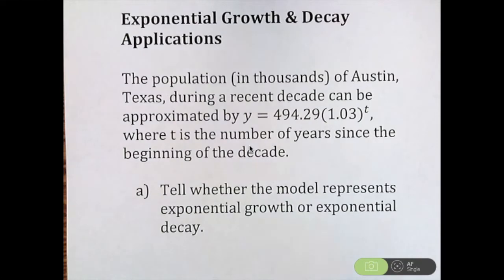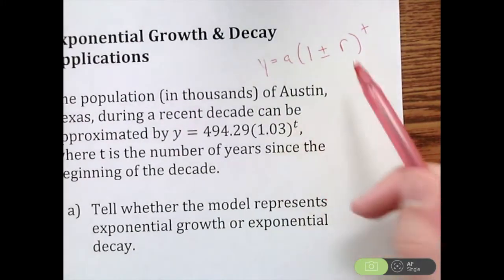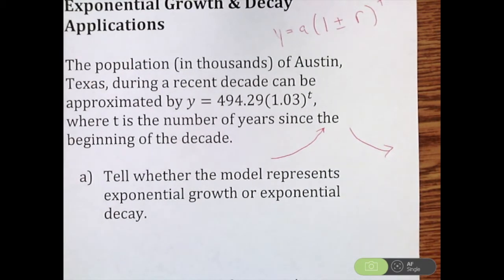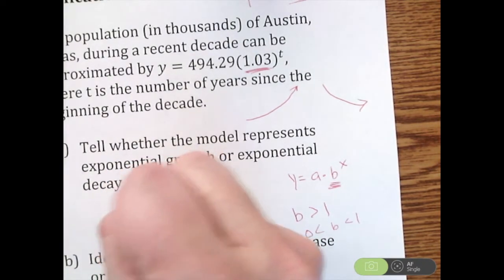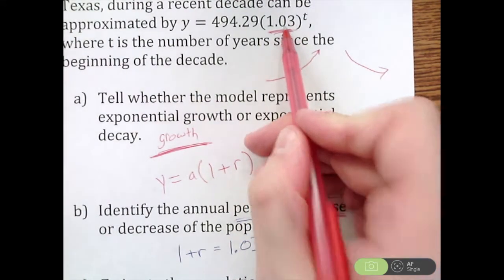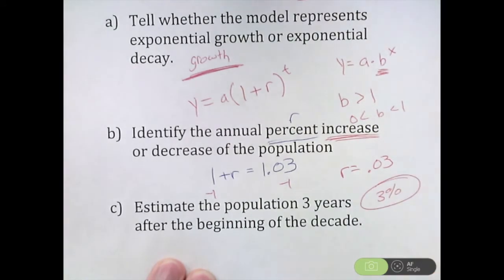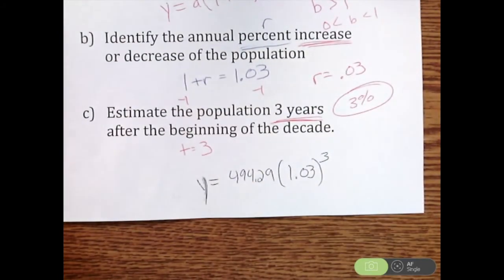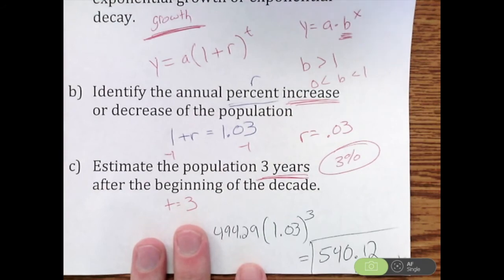Exponential Growth & Decay Applications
This video will look at word problems involving applications of exponential growth and decay!